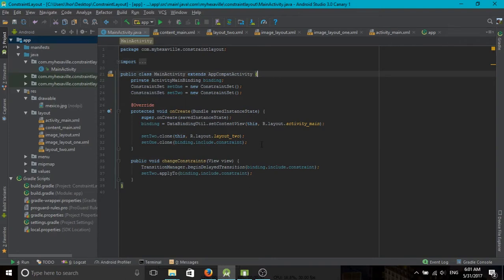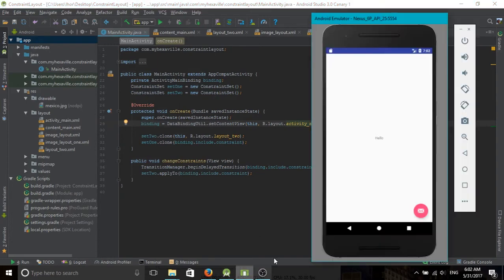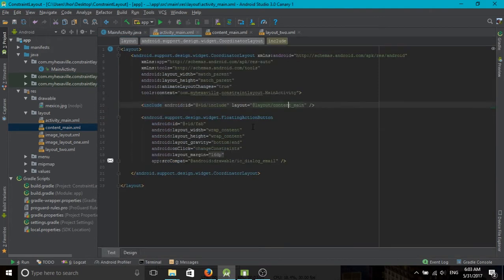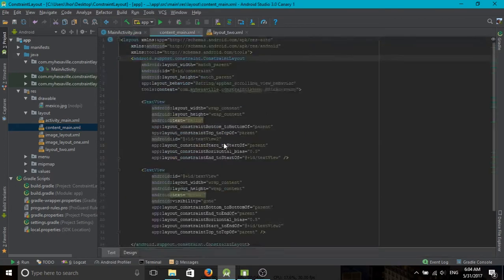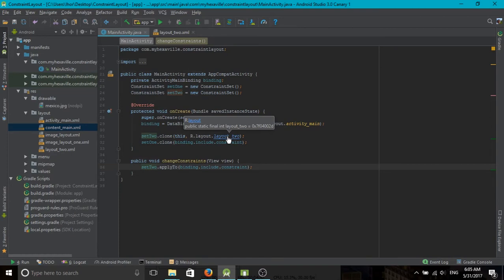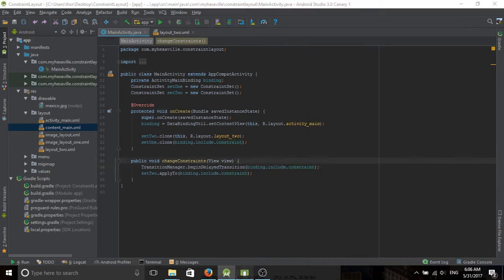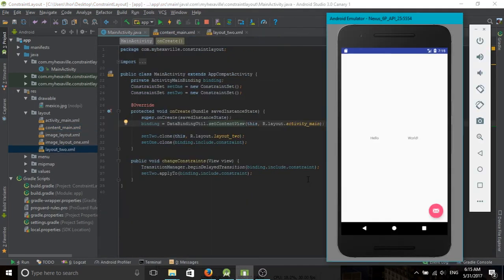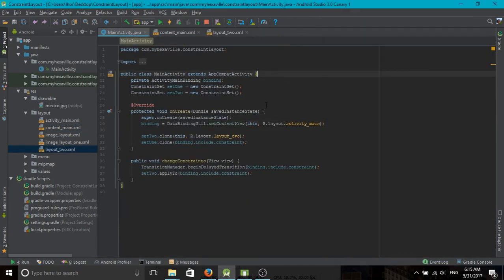Android ConstraintLayout ConstraintSet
If you want to learn about ConstraintLayout